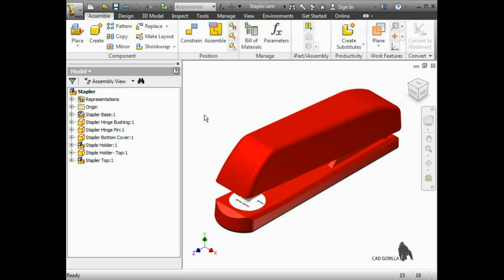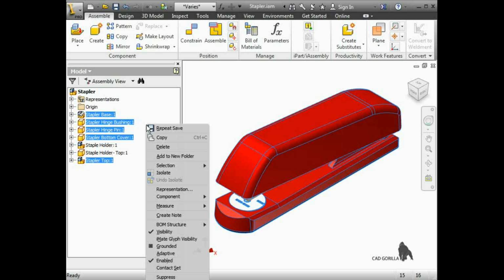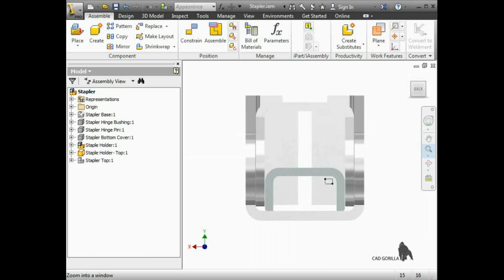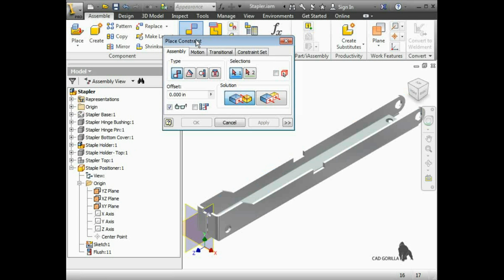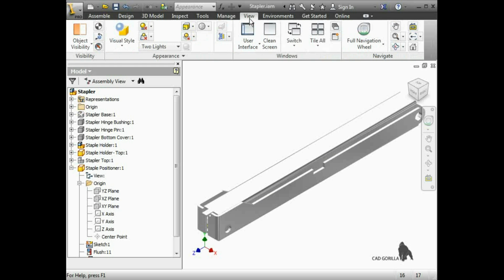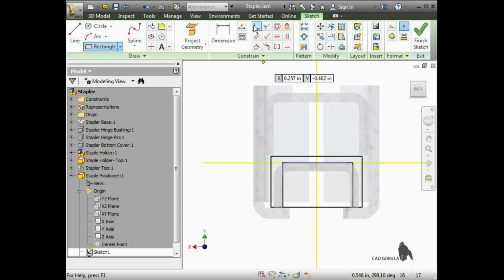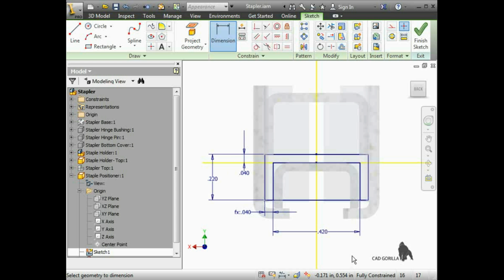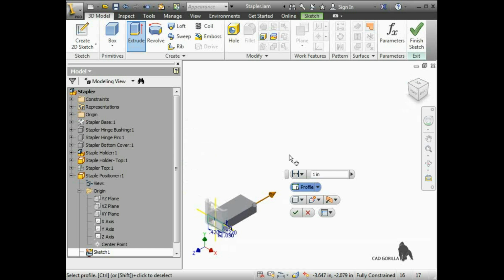08 Top Down Assembly Design 06 Creating a Component in Place